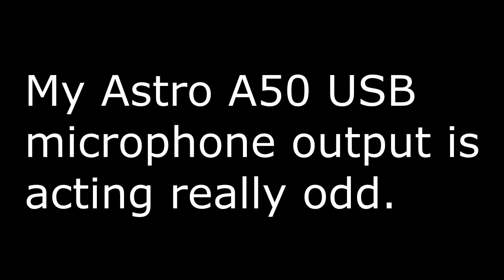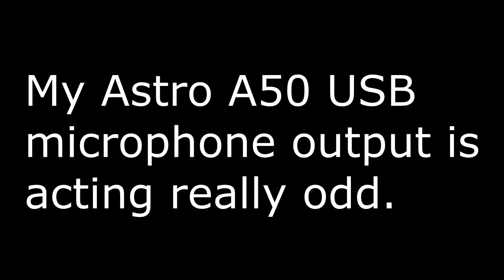Astro A50 USB Microphone Problem, Please Help!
Let me know if you know what I'm doing wrong. I'm not sure if it's the headset or windows, and I'm not trying to down the headset. It's great, I just need to solve this problem...